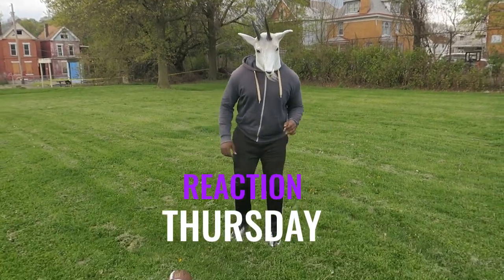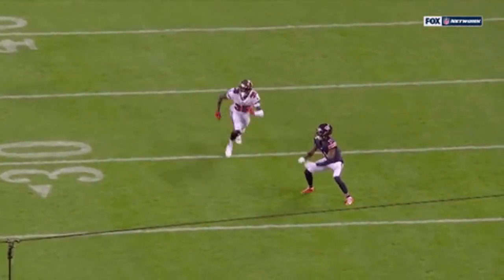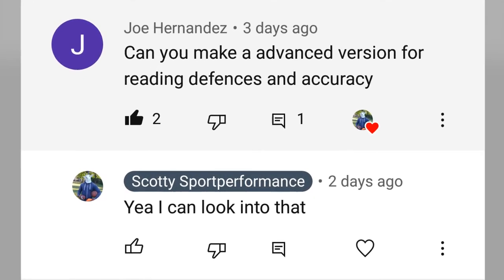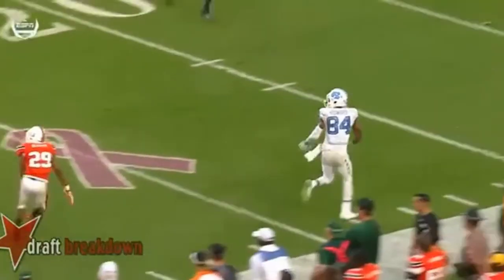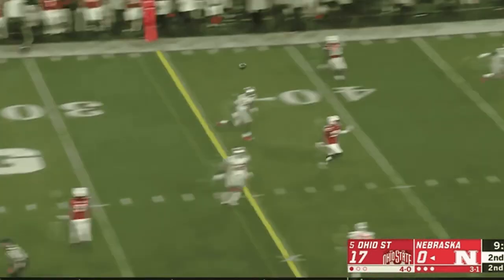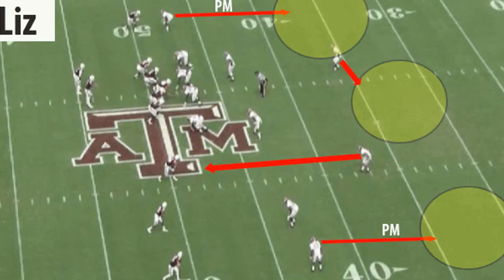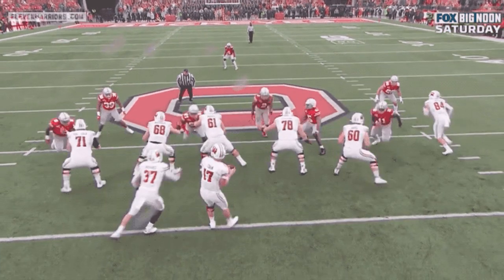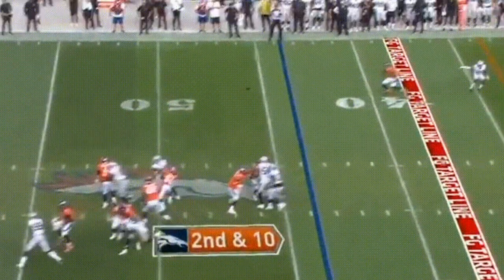HOW TO READ A DEFENSE IN FOOTBALL | COVER 2 vs COVER 3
Don't forget to check out our Facebook page at Scotty Sportperformance or click on the
Check out our blog as well for more in depth articles